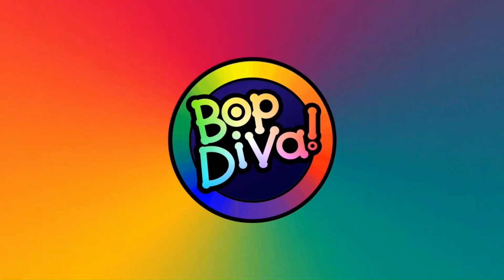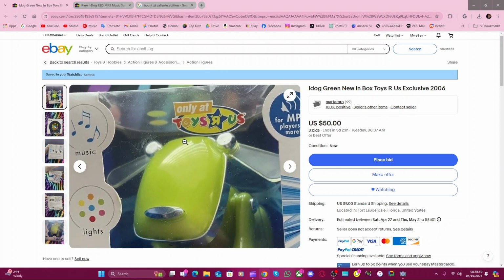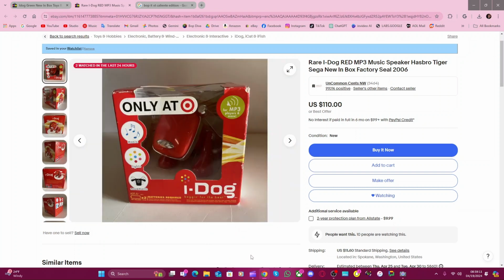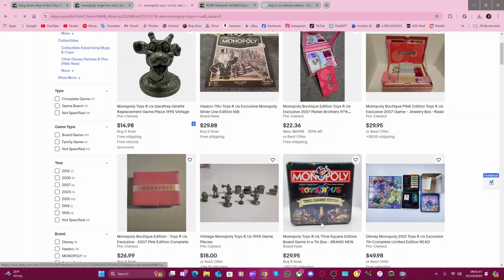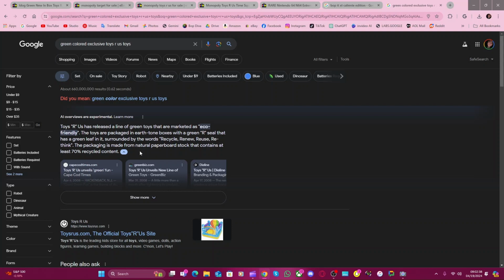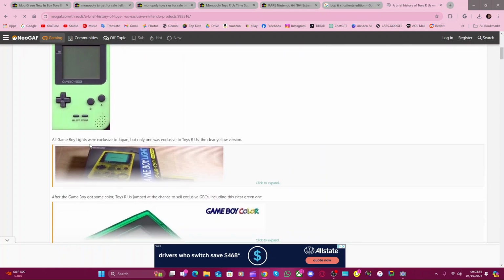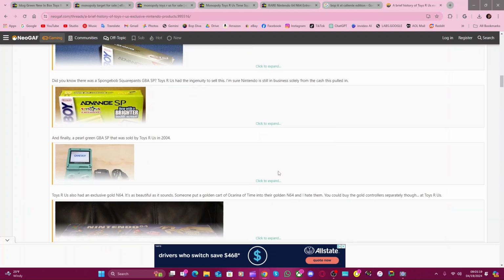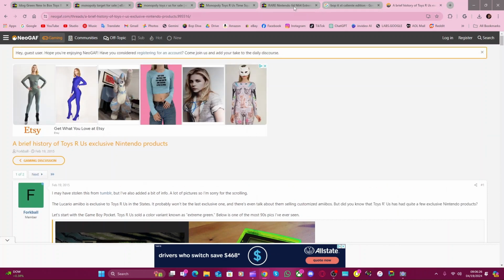Bop It XT Sonic Edition Wasn't The Only Green Toys R Us Exclusive Product!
Apparently, while the Bop It XT Caliente Edition (Red) was not Target exclusive, but the Black Onyx was, the Toys R Us exclusive Bop It XT Sonic Edition (Green) is not the only product that was Toys R Us exclusive that was a translucent green, or just a lime green color! Check out some of these other products I found online that came before Bop It XT did on the green Toys R Us exclusive list!